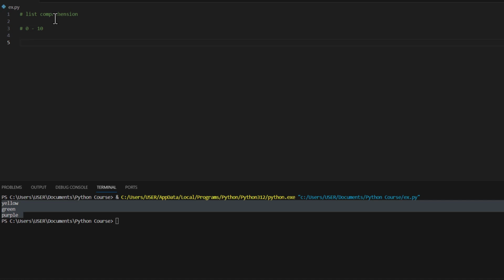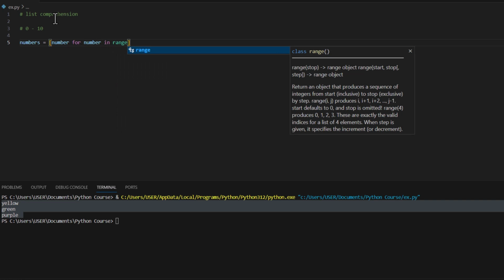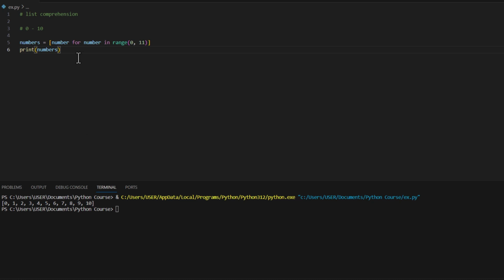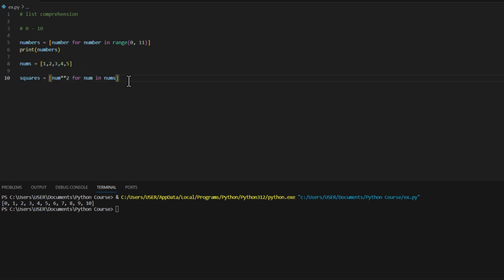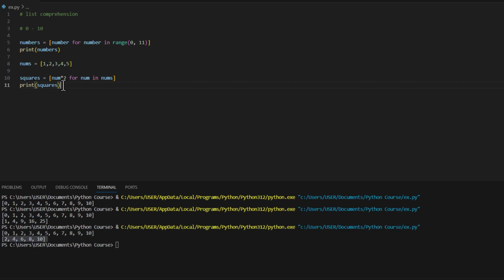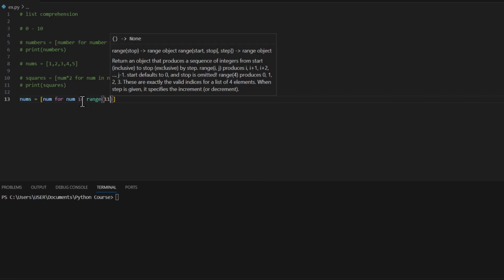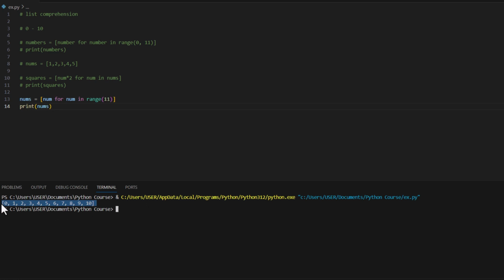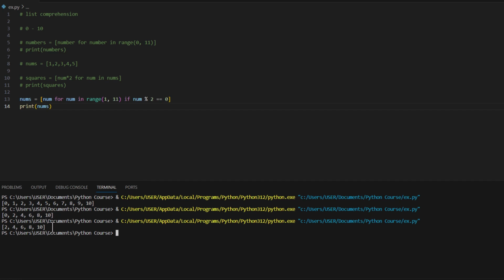List comprehension | Python for absolute beginners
In this video, we're diving into the wonderful world of list comprehension. We'll show you how to write cleaner, more efficient code using simple examples and easy-to-follow tips.